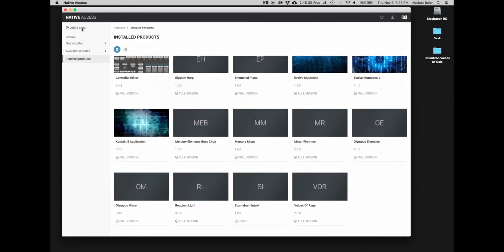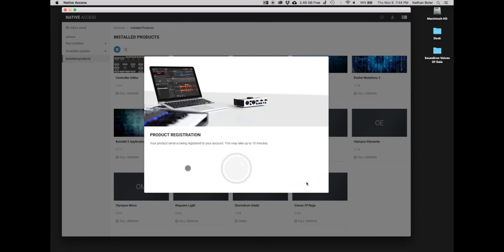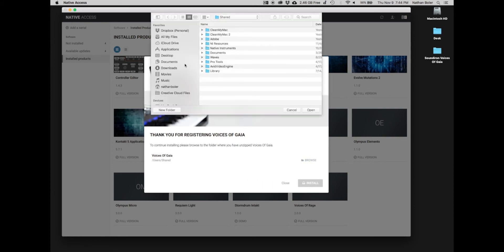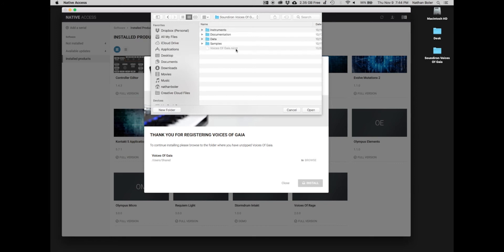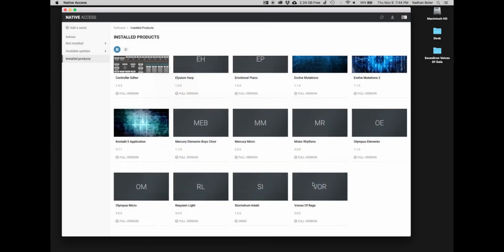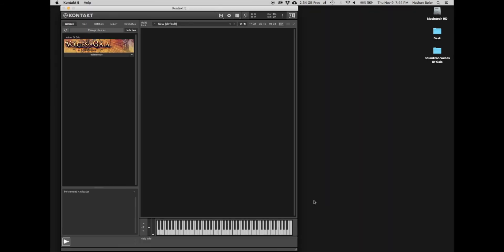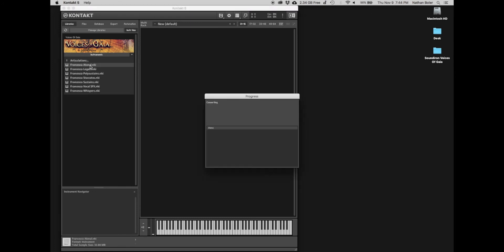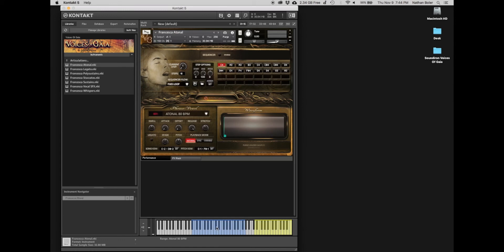Soundiron - Voices of Gaia library installation tutorial for Native Access and Kontakt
In this video we will walk you through the installation process for Voices of Gaia for the free Kontakt Player.